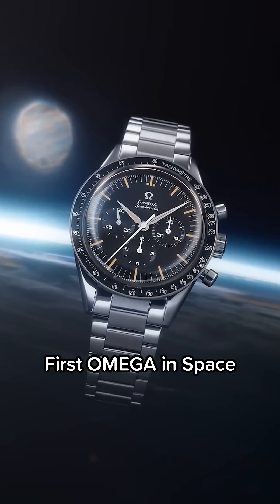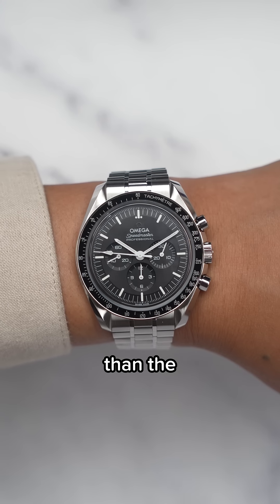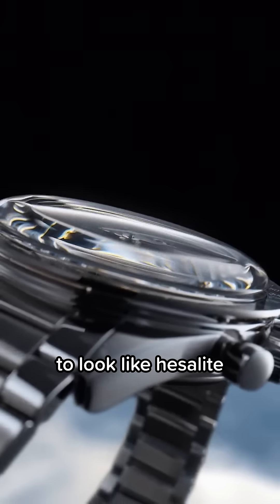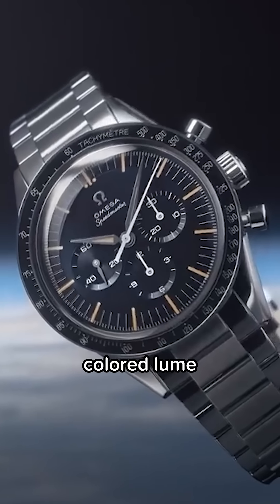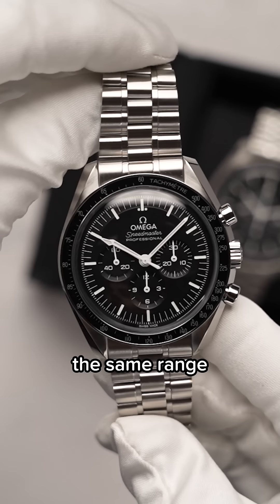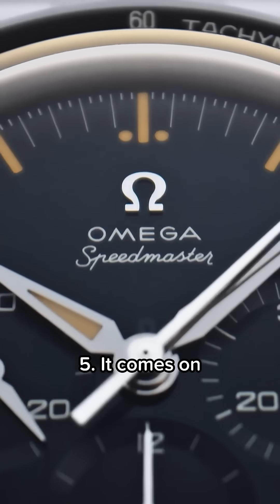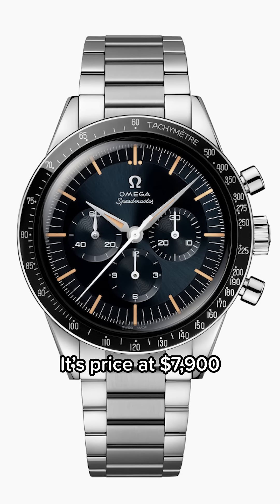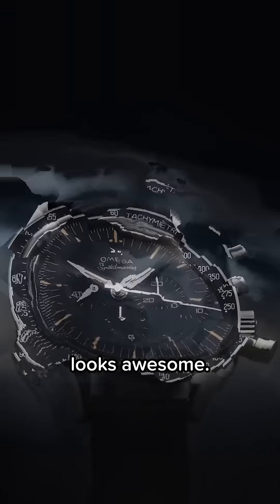Omega’s NEW Speedmaster - First Omega in Space (FOIS) 2024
5 Things you need to know about Omega’s Speedmaster First Omega in Space (FOIS) ⭐️